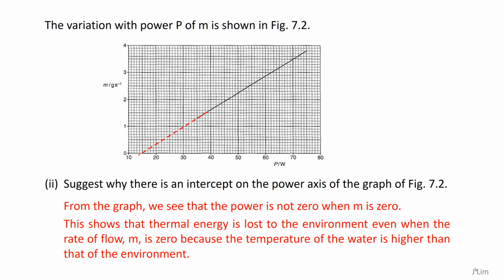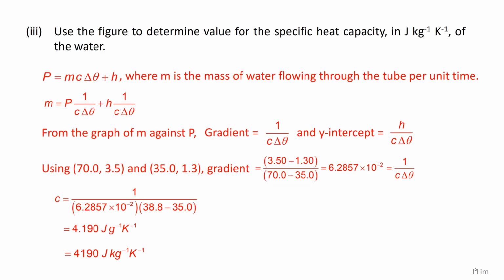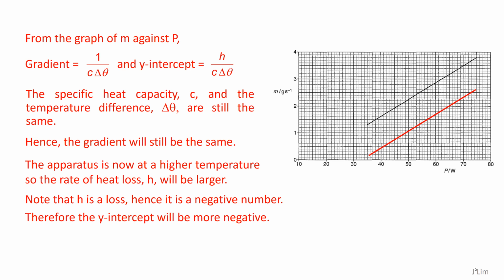2022 11A D11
Thermal Physics Tutorial 11A